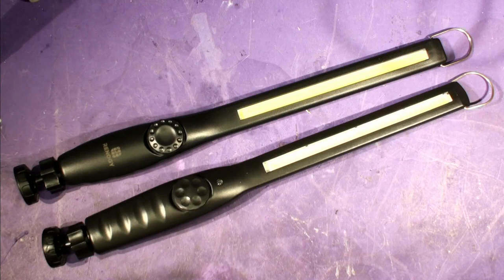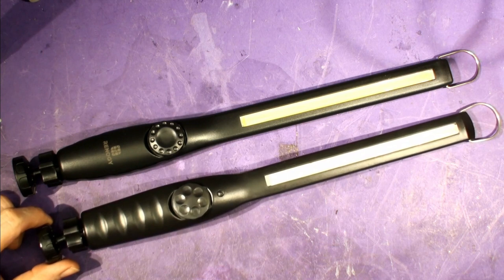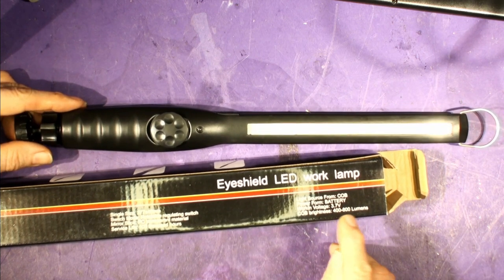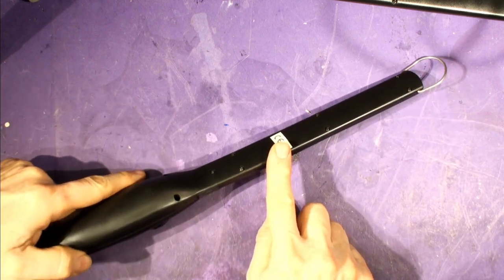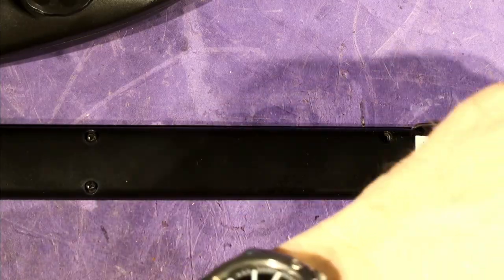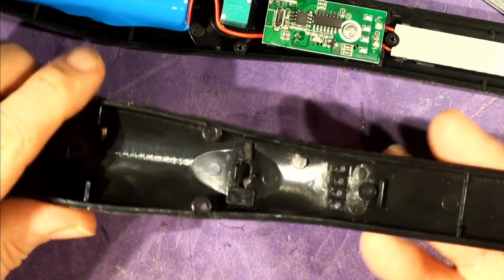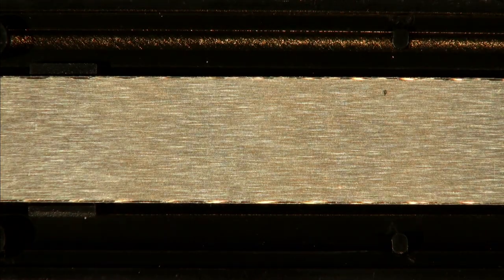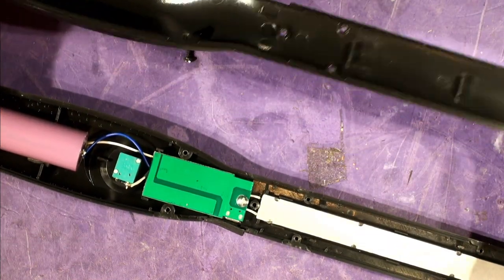Renogy or Winzwon LED work light, Which one should you buy? Tear down and test.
Widely sold in the UK market it is impossible to tell which one of these near identical products you should buy. One of them is pretty good and the other will very quickly end up in landfill. Good job I bought both types. Watch before you buy!!